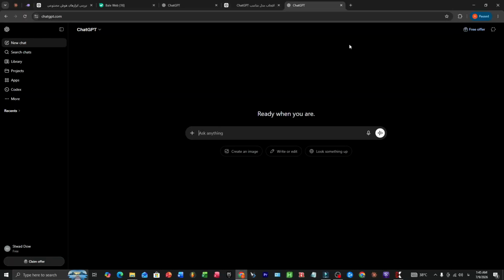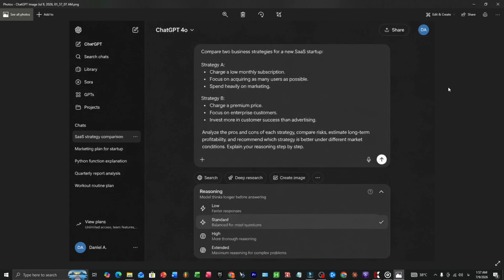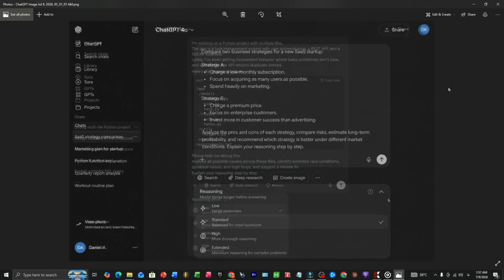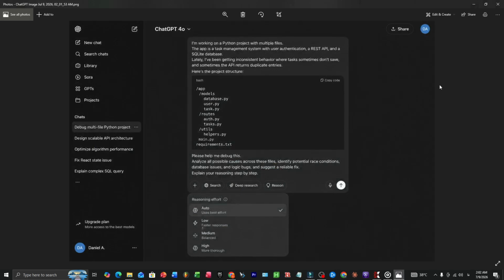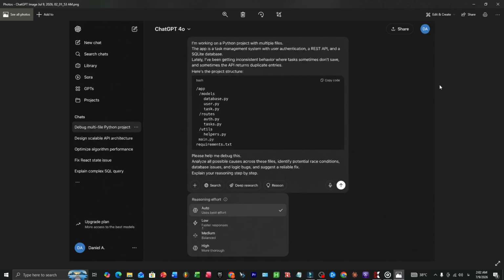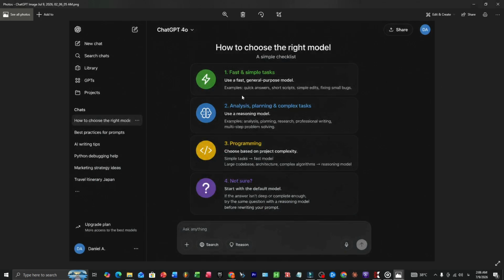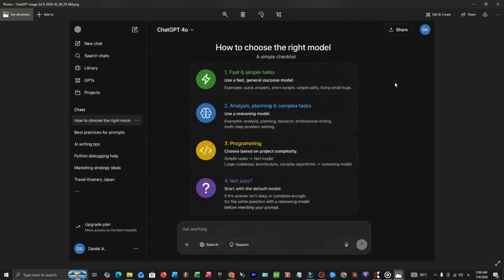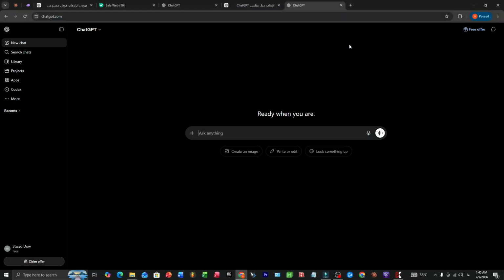Best ChatGPT model | Tutorial Guide 2026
🚀 Best ChatGPT Model Explained 🤖🔥

Which is the BEST ChatGPT model? 🤔
With so many AI models available, choosing the right one can be confusing. In this video, we compare the most powerful ChatGPT models and find out which AI model is the best for different tasks. ⚡

📌 In this guide, you’ll discover:

🤖 ✅ Best ChatGPT model for everyday use
💻 ✅ Best ChatGPT model for coding & programming
✍️ ✅ Best AI model for writing & content creation
🎓 ✅ Best ChatGPT model for students & learning
📊 ✅ Best model for research and analysis
🧠 ✅ Best reasoning AI models explained
⚡ ✅ Fastest and most powerful ChatGPT models
💎 ✅ Free vs paid ChatGPT models comparison

🔥 We compare ChatGPT models based on:

🧠 Intelligence & reasoning ability
⚡ Speed and performance
🎯 Accuracy and reliability
💻 Coding skills
📝 Writing quality
🔍 Research capabilities
🚀 Real-world AI performance

If you want to know which ChatGPT model gives you the best results for productivity, business, studying, coding, creativity, and daily tasks, this video will help you choose the right AI assistant. 🤖✨

Whether you are a developer 👨‍💻, creator 🎨, student 📚, researcher 🔬, or AI enthusiast 🚀, understanding ChatGPT models can help you get the most out of artificial intelligence.

🔥 Learn how to choose the smartest ChatGPT model for your needs!